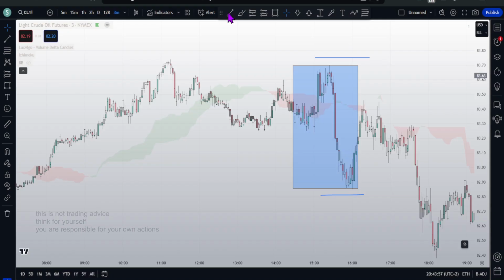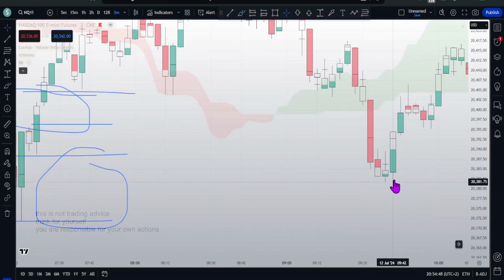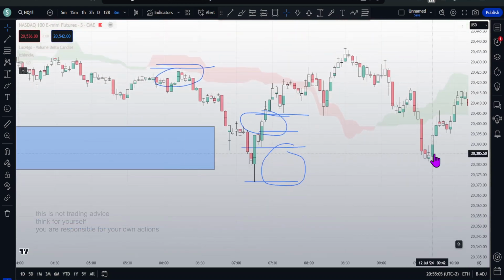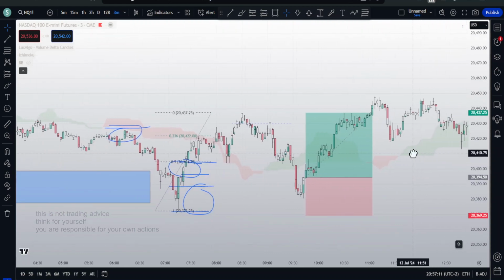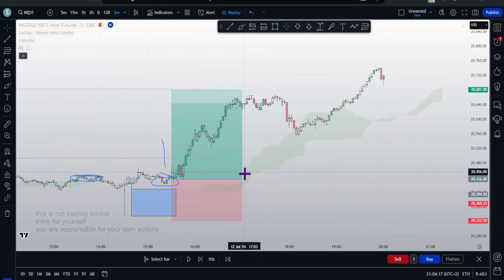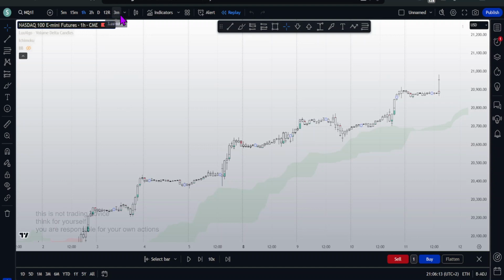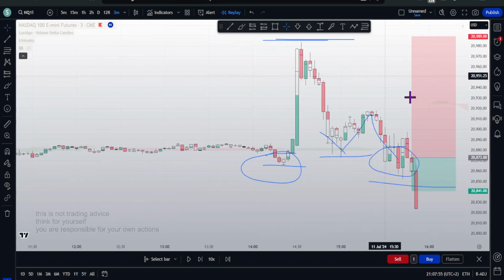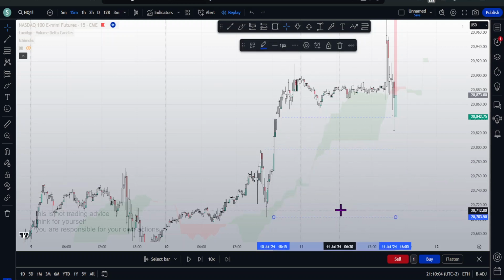Trading ideas | H1 into m5 | finding trend and bias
looking at slower charts, finding the sweep, going for choc, retrace and entry